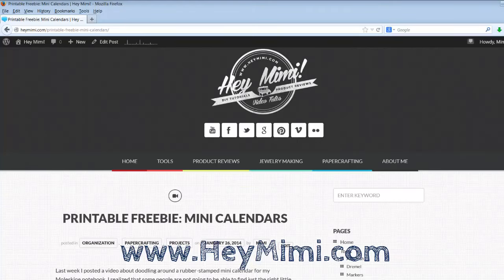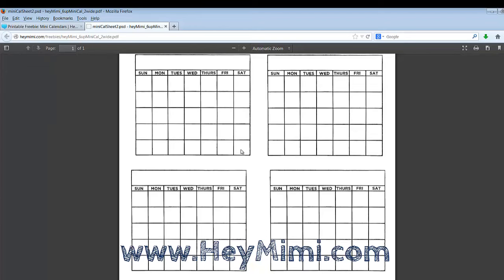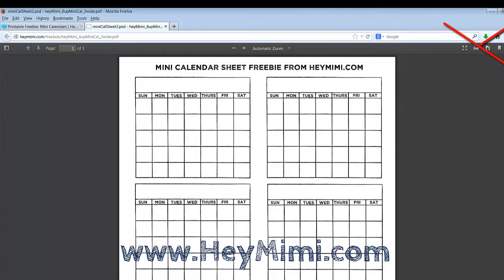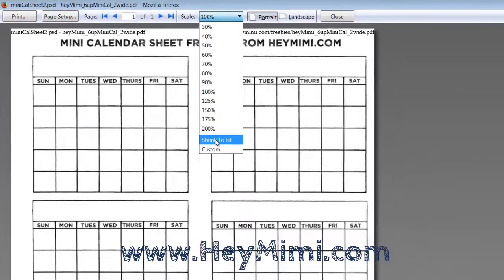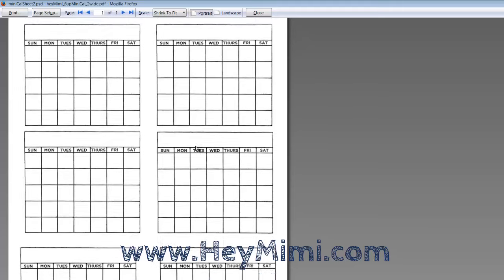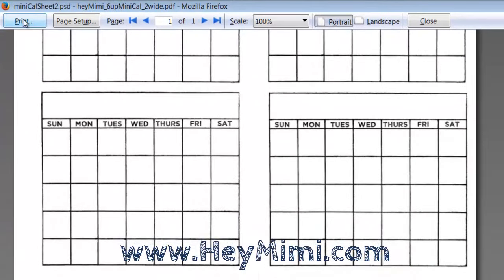Trouble Printing PDF Freebie at full size?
If you are having trouble printing out a pdf download or printable sheet:  here is a one minute video showing you how to get that printable freebie to fill the page.  The problem is often related to the settings on your PDF Reader.  Don't use the print function on the reader.  Instead, use the "Print Preview" option on your browser's file menu.  Then check the view and size from that screen.  It's probably set at something less that 100%.  Reset it to "Fit to page" or 100% and THEN try printing again!

Always print to regular printer paper first, as a test run, to make sure you don't waste a valuable full sheet of sticker paper!